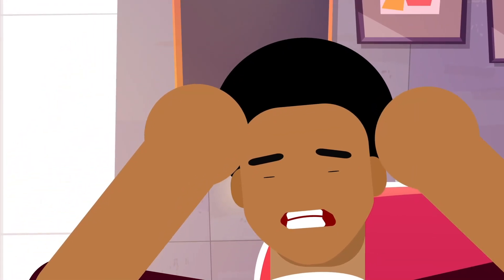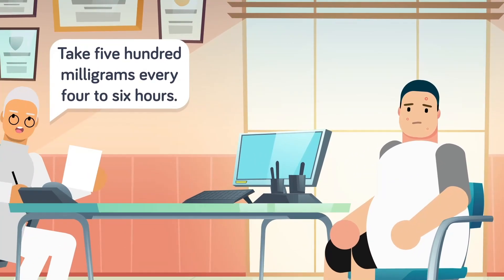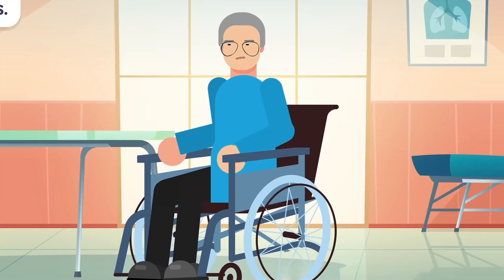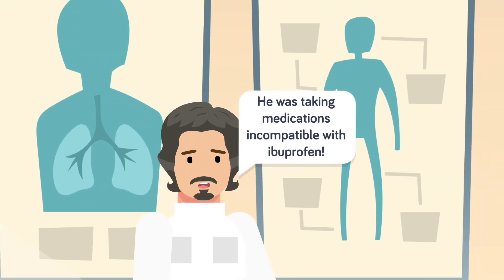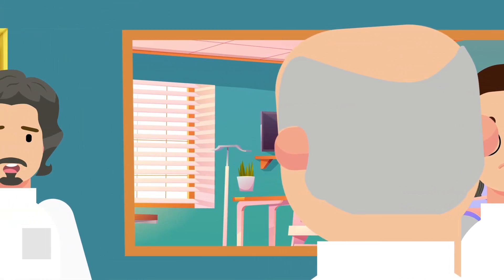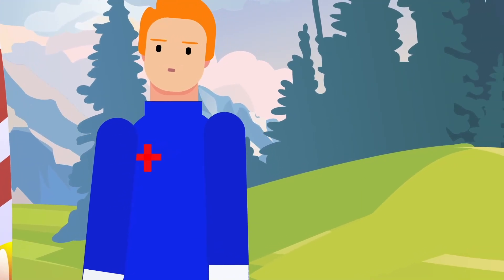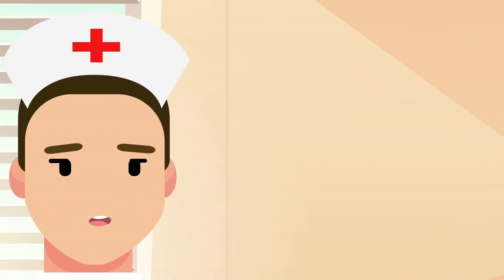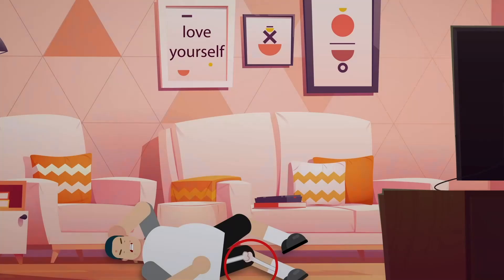What Pain Pills Actually Do to Your Body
Over-the-counter pain pills are taken daily by millions of people across the globe, but many people who rely on these pills for relief are actually doing much more harm to themselves. Check out today's new video that looks into the pain pills that many people include in their daily routine and why these common pain pills are way more dangerous than you think!